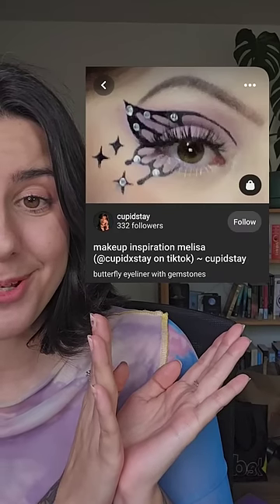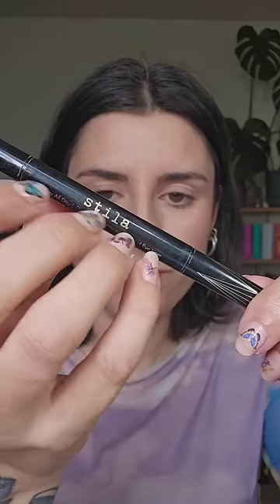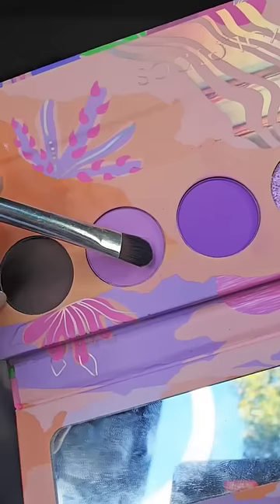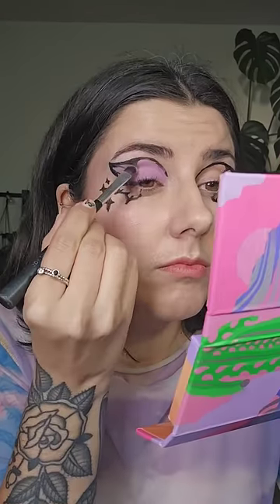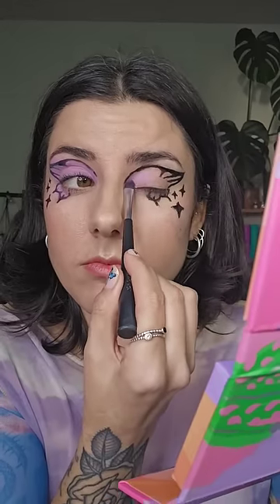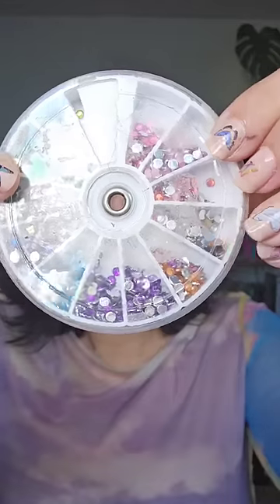ASMR attempting to recreate a butterfly makeup look ✨🦋